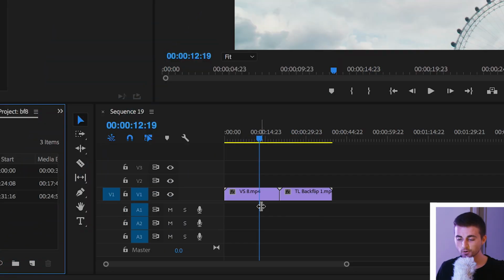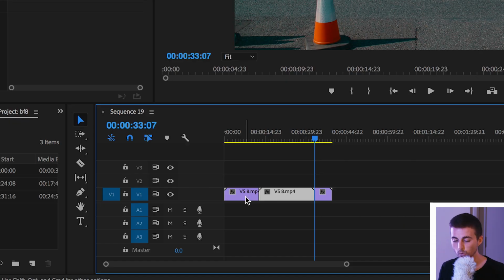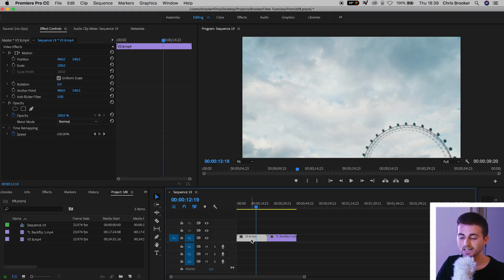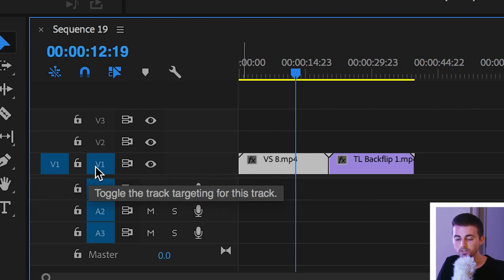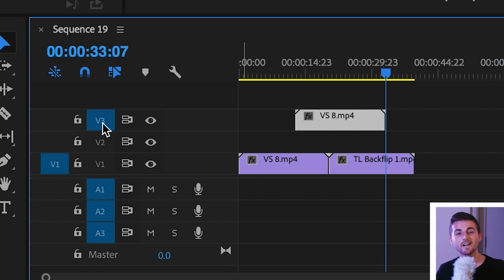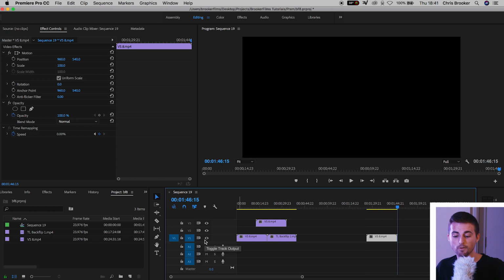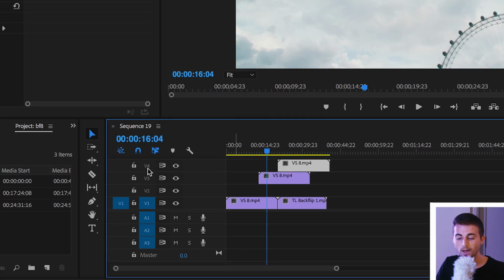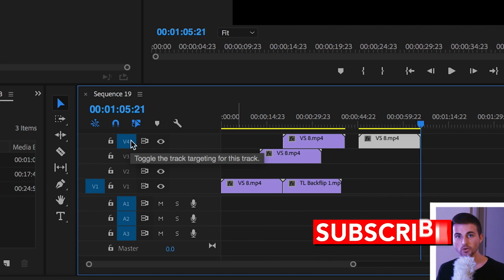Paste Videos on to Any Track - Premiere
Need to paste a video on to track two but it keeps pasting on to track one and erasing your videos? Well, find out how to avoid that problem with this video!